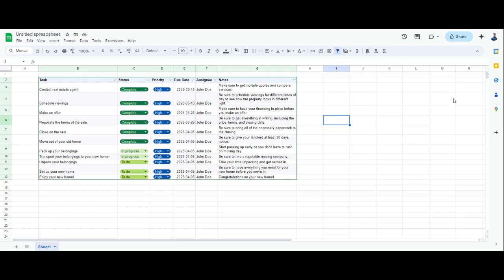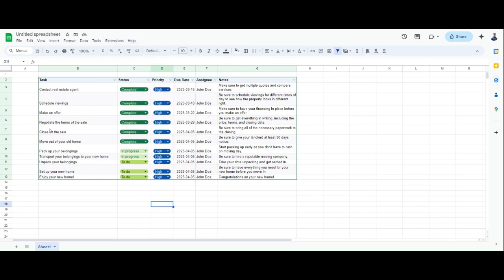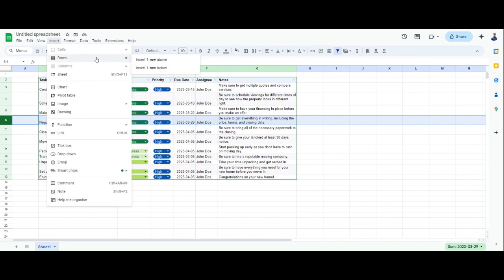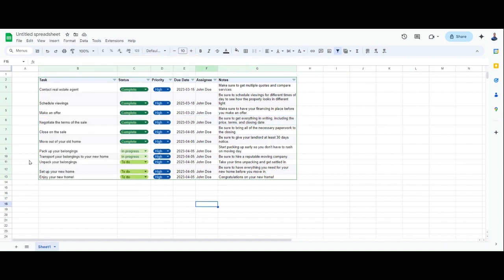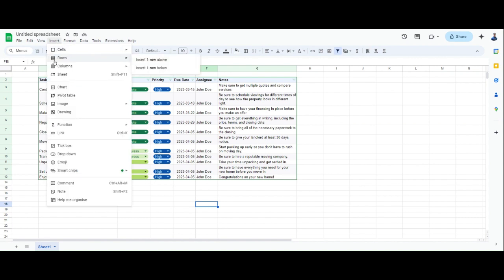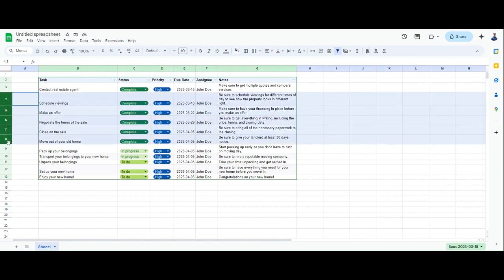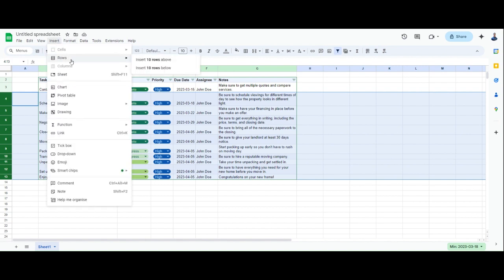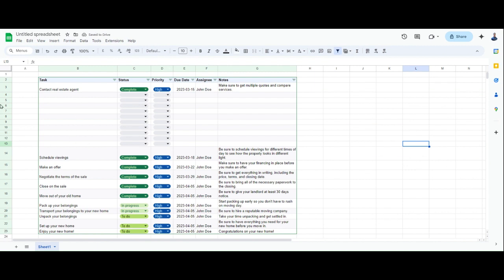Insert Multiple Rows At The Same Time In Google Sheet